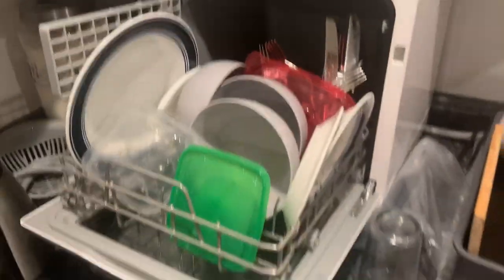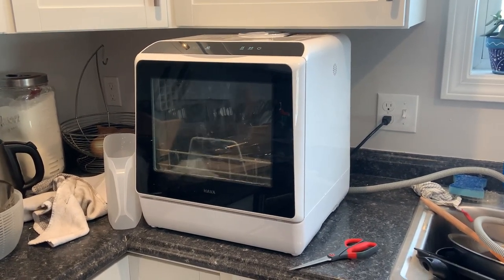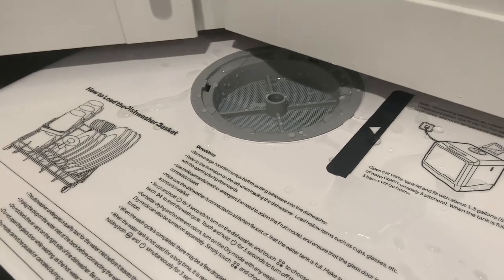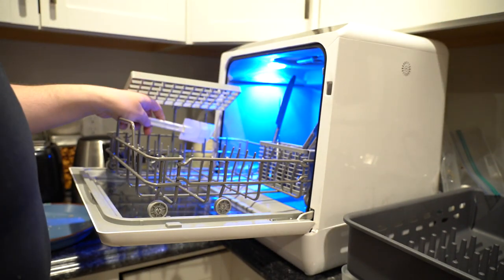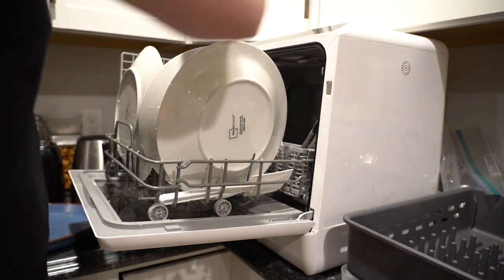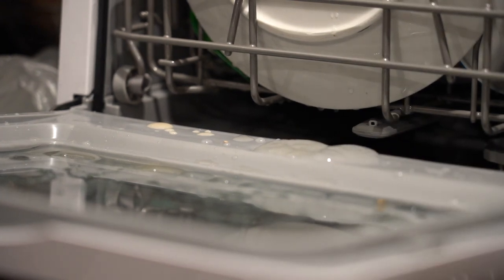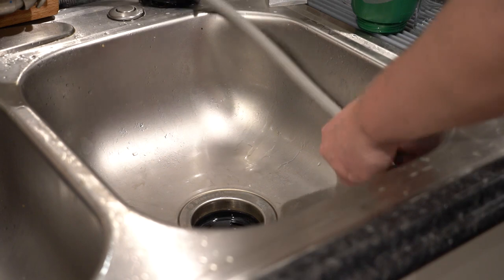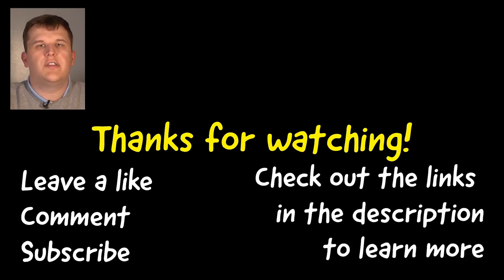This $300 dishwasher sits on your counter | HAVA R01 Review + Test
These days it's pretty common for apartments to be missing a dishwasher, but never fear, you can just put one on your counter! The HAVA R01 is one of many countertop dishwashers that you can use to make your life a bit easier. In this video we take a look at if it was worth the $330.